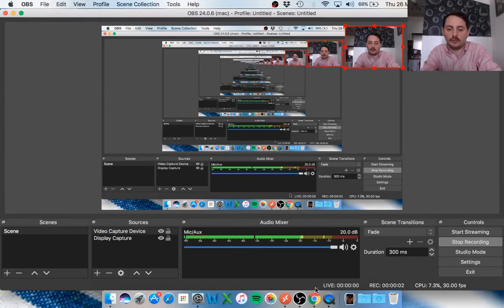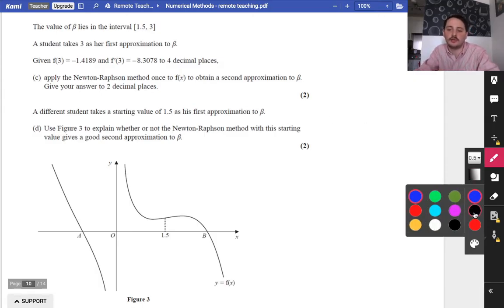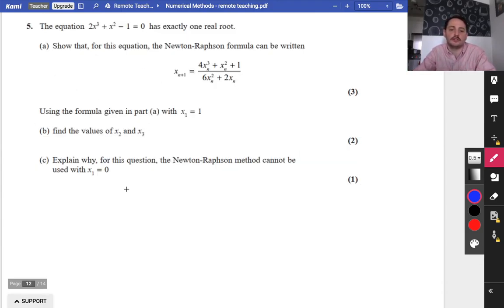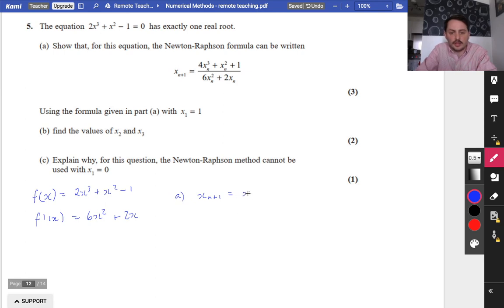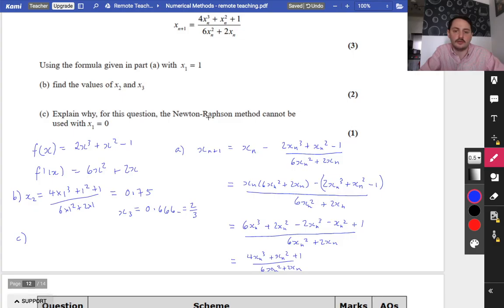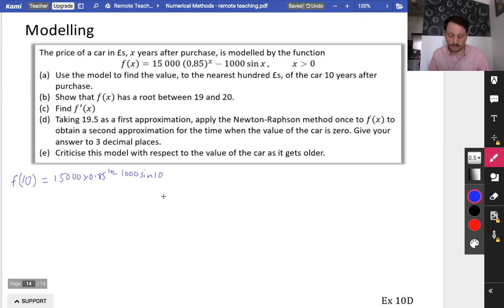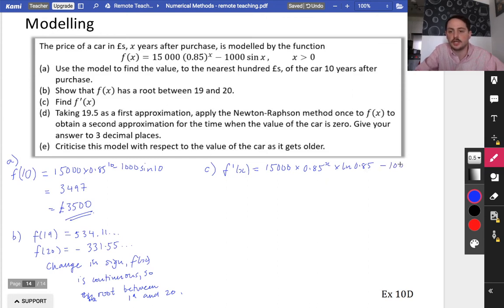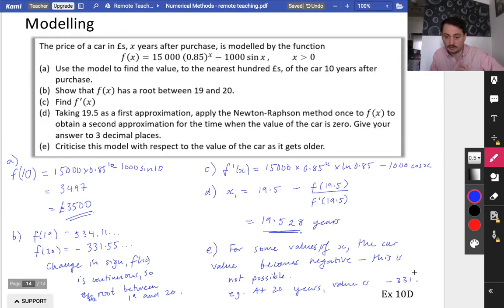Numerical Methods 5 • When Newton Raphson Fails, Modelling • P2 Ex10C/D • 🎲